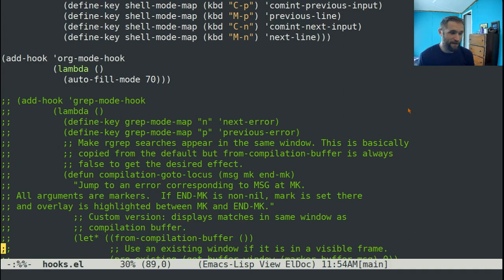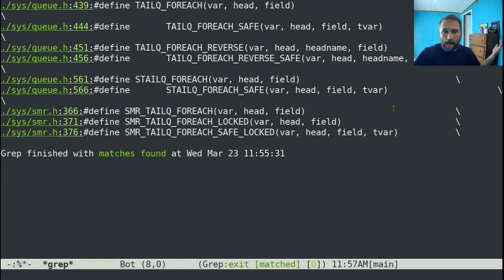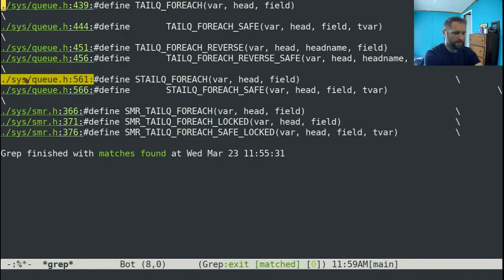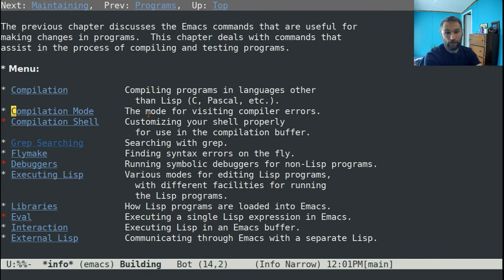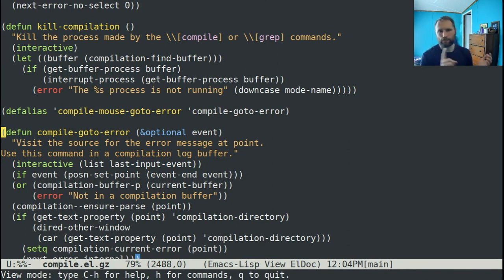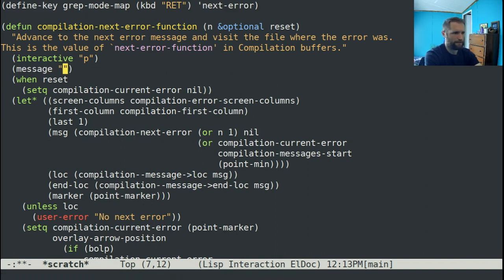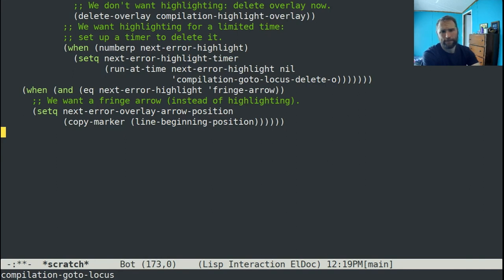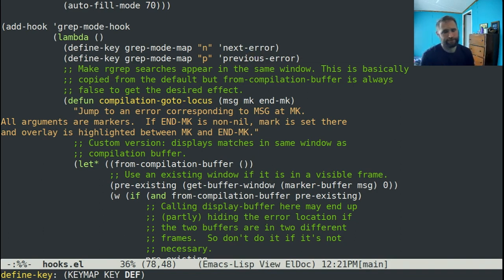Expert emacs configuration, amateur skills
I go over my most advanced emacs customization.